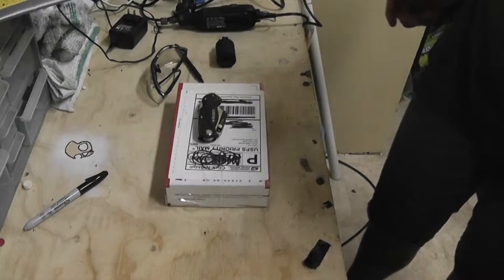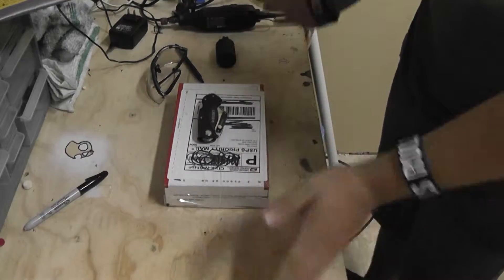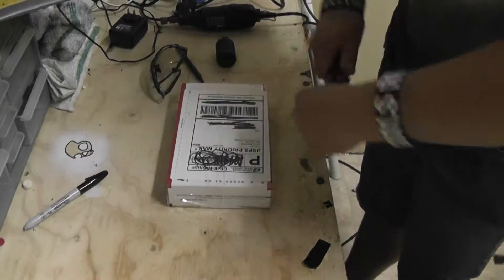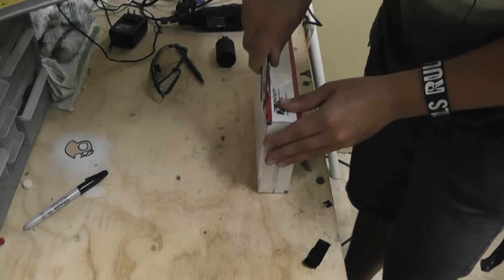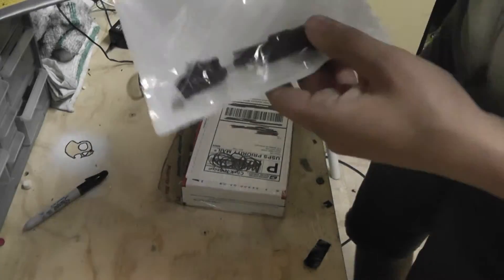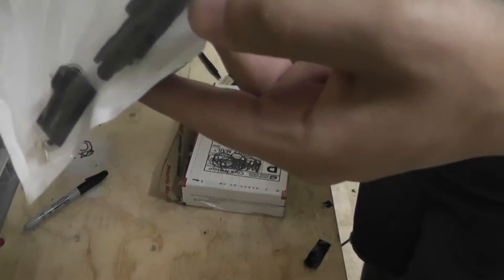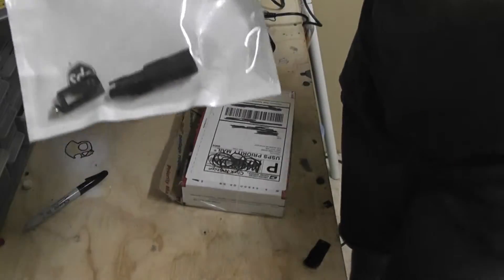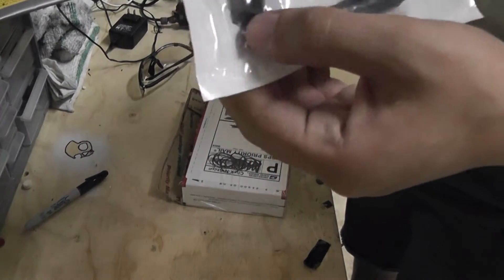AIRSOFT UNBOXING:ECHO 1 UNBOXING 3-17-12